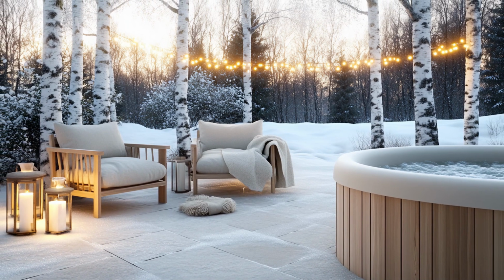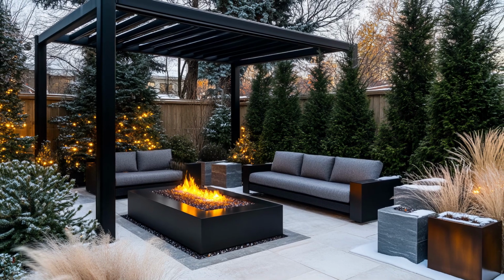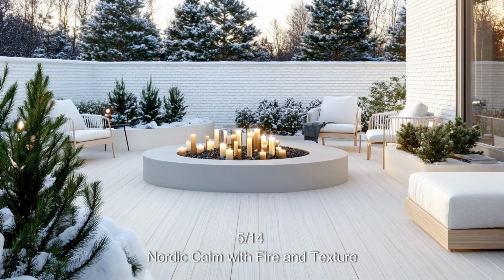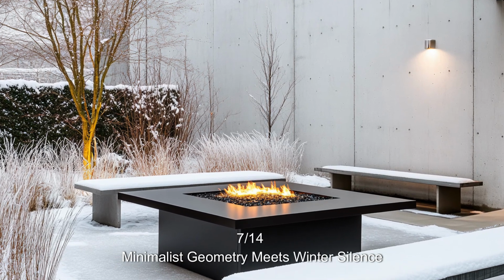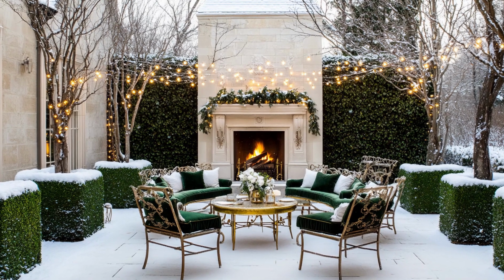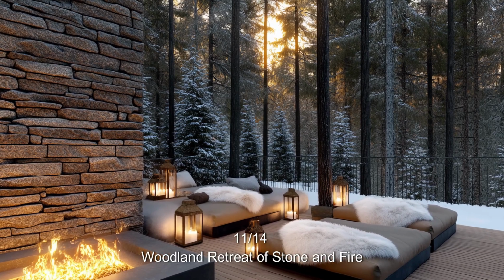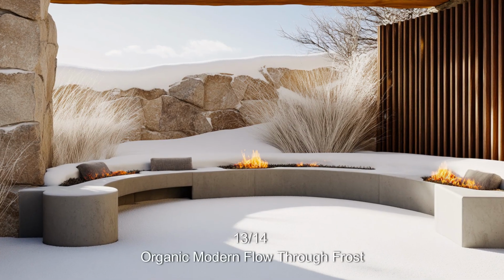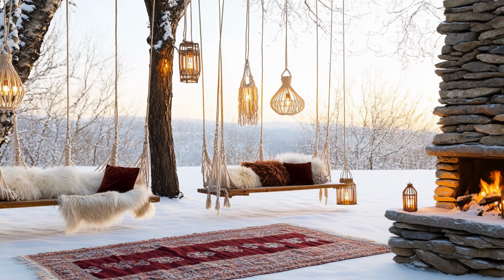Elegant Winter Backyard Landscaping 2025 Shaping Serene Spaces for Peaceful Cold Weather Living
Discover how to turn your backyard into a peaceful winter sanctuary with “Elegant Winter Backyard Landscaping 2025.” In this video, World Decor Idea showcases fourteen beautifully crafted design inspirations that transform cold-weather spaces into warm, elegant retreats. From Scandinavian simplicity and modern minimalism to rustic charm and Mediterranean comfort — each design captures serenity, natural texture, and timeless style. You’ll see how light, materials, and layout can shape a cozy atmosphere even in the chilliest months. Whether you dream of a sleek modern patio, a soft woodland retreat, or a romantic courtyard perfect for evening fires, these ideas will inspire your next outdoor transformation. Dive into soothing palettes, glowing fireplaces, and snow-kissed details that make every space peaceful yet sophisticated. Perfect for homeowners, decorators, and design lovers searching for winter calm and creative warmth.